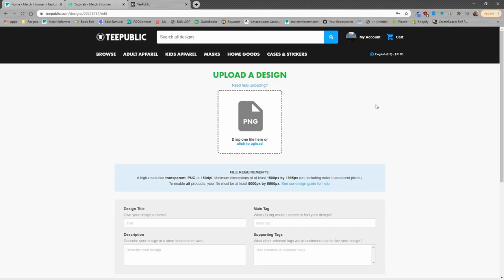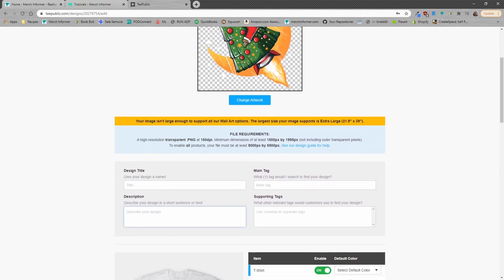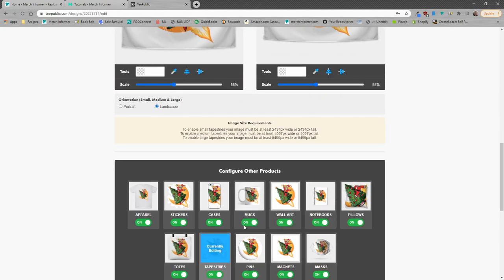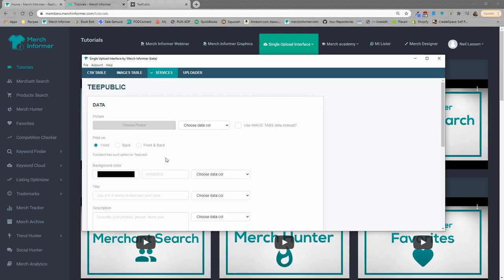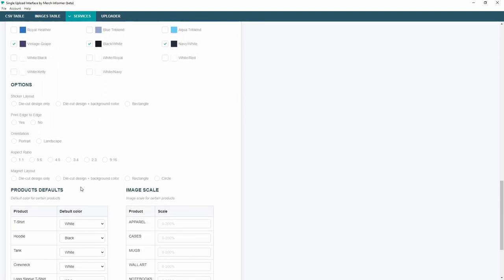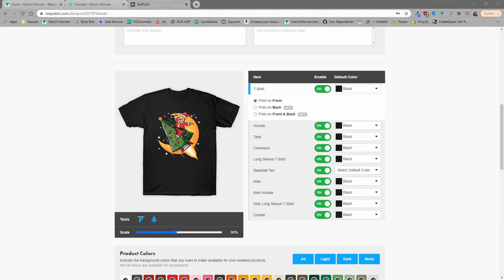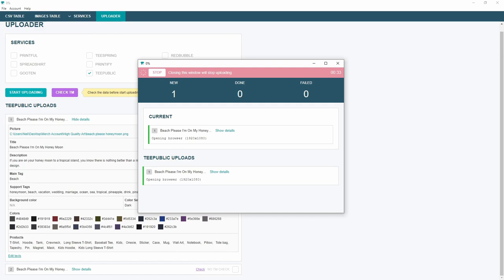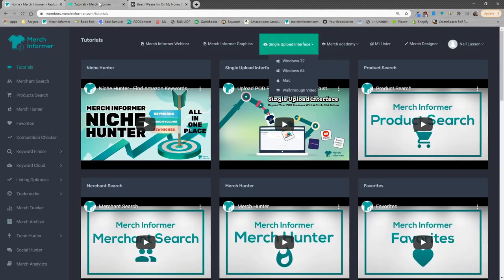TeePublic Added To Merch Informer Single Upload Interface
Looking to expand your business outside of Merch by Amazon? TeePublic is a great place to do it. They promote your product, have lots of organic traffic, and is one of our highest income sources outside of Merch.

We just added TeePublic to the Single Upload Interface inside of Merch Informer to assist in uploading your artwork to this platform. This should allow you to focus on what really matters, creating stunning designs!